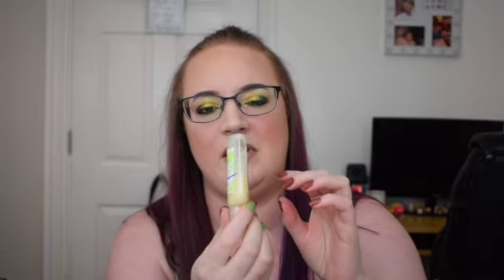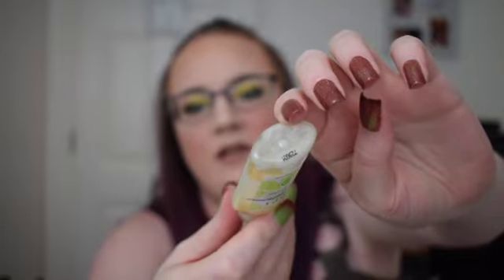Go For The Goal! | PANtastic Ladies | Project Pan Update 4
Here's my fourth update for the PANtastic Ladies FB group collab "Go For The Goal". The aim of this project is to set goals that are achievable on any items you want to.